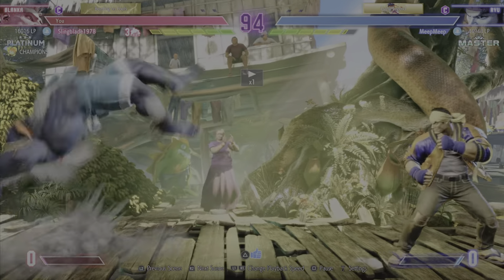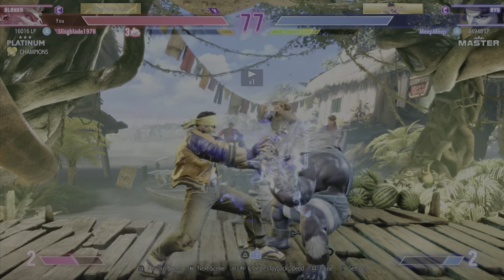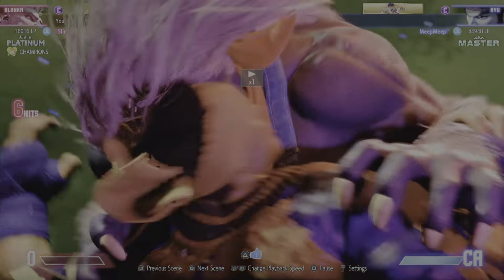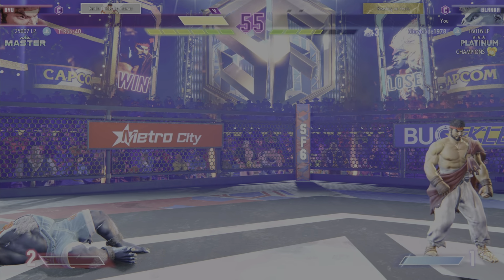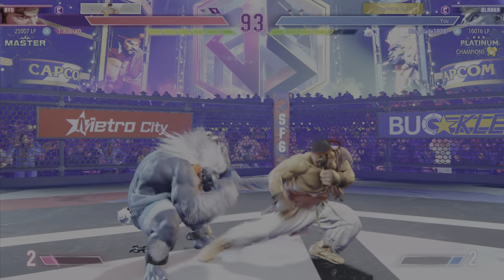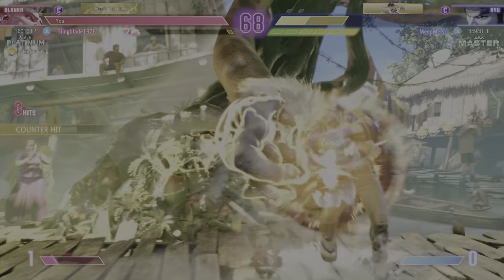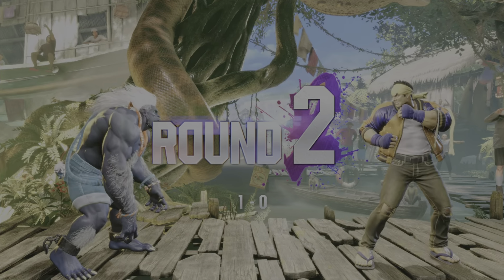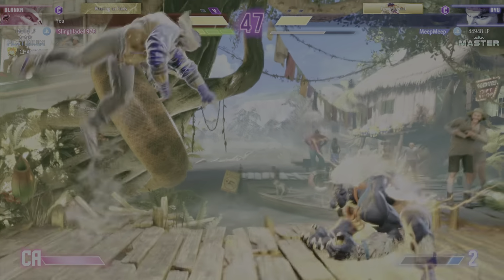Street fighter 6 sling-blade1978 (blanka ) 🆚 MEEPmeep (master RYU)